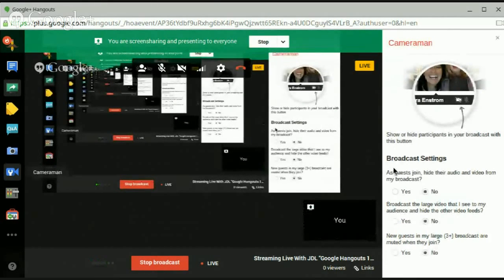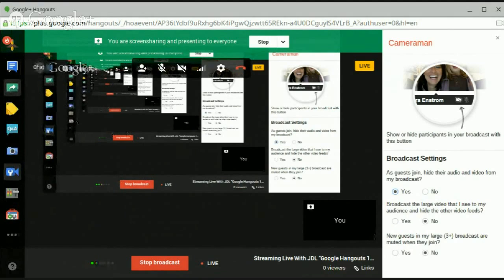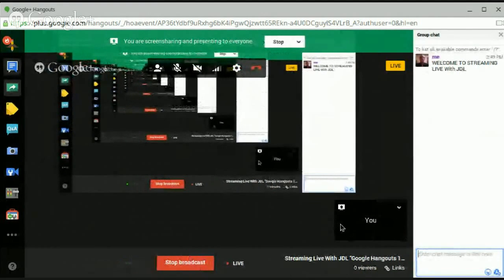Streaming Live With JDL "Google Hangouts 101"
How to use Google Hangouts, training 101, Invites & much more.

See how I am Getting to A YES With My Global Entertainment Business